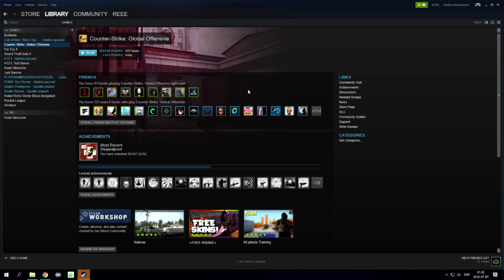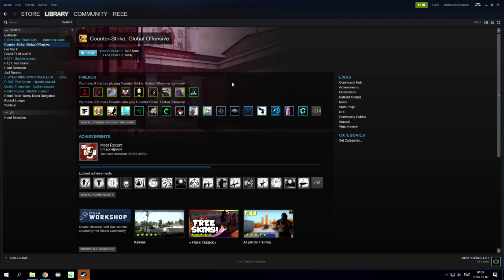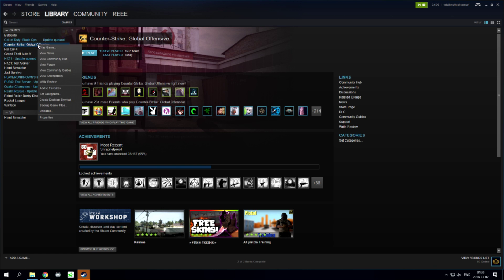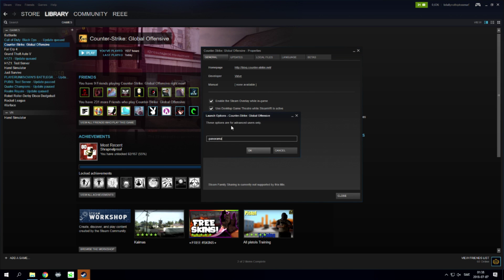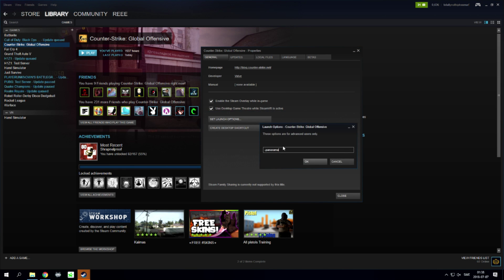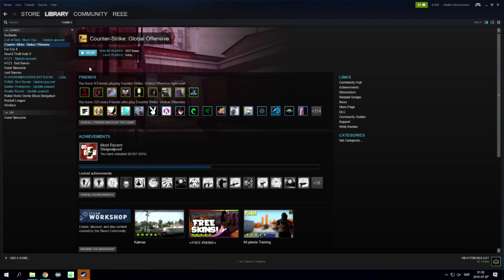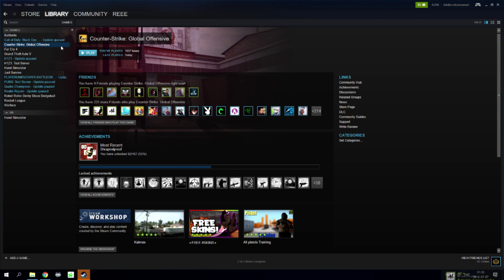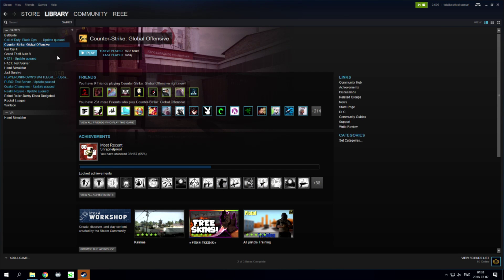CS:GO - How To Enable Panorama UI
Try your luck and get sick skins at CSGO500!
✧OPEN THIS TO RECEIVE MORE INFORMATION✧
Step 1. Update your game
Step 2. Right click on your CS:GO game in the steam library
Step 3. Go to "Set launch options" and type in -Panorama.

Watch CSGO and win free skins on SLIVER- use my invite code for extra coins!
♚ Buy the same t-shirt as Hipks ♚

 ♣ PC Specs/My Computer Details (Gaming Setup)♣

Keyboard ◇ CM Storm QuickFire Rapid

Mouse ◇ Mionix Castor

Mousepad ◇ Mionix Alioth

Monitor ◇ ASUS 24" VG248QE 144Hz

Graphic card ◇ GTX 1080

RAM-Memories ◇ Corsair Dominator 16GB

Motherboard ◇ MSI Z77 MPower

☟ Recording Videos/Gameplay With ☟

☛ Open Broadcaster (OBS) (Free To Use) ☚

☛ Nvidea ShadowPlay  (Free To Use) ☚

☛ Avermedia Livegamer HD-Capture Card ☚

☟ Audio Recording Software ☟

✮ Audacity (Free To Use)✮